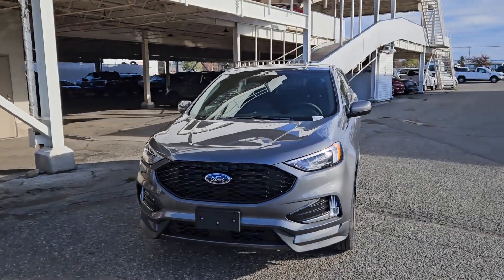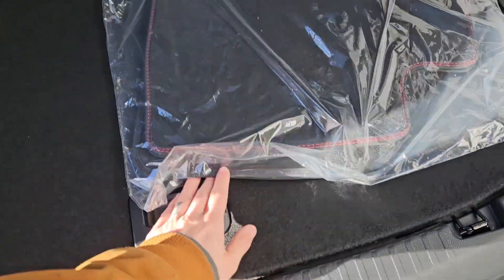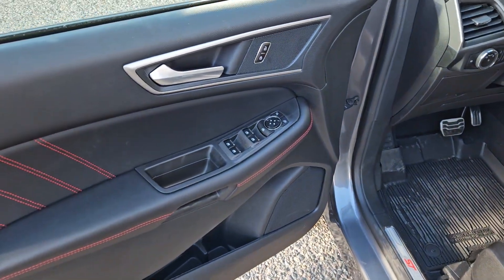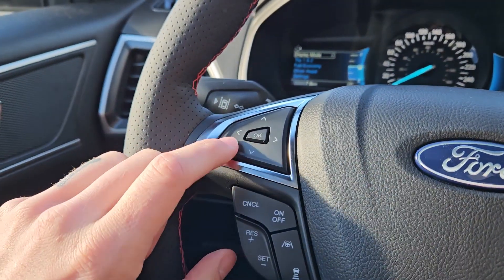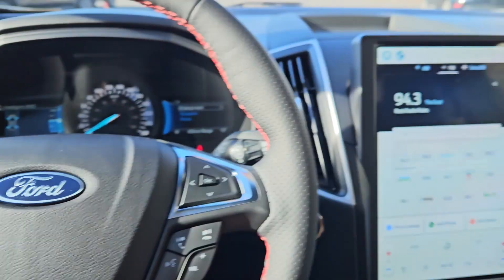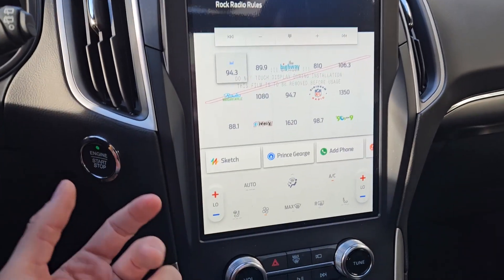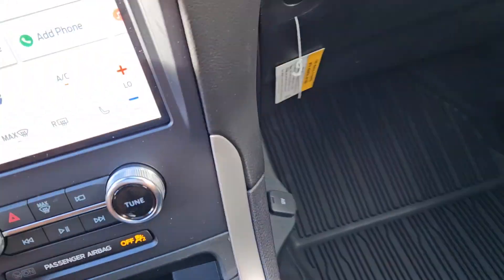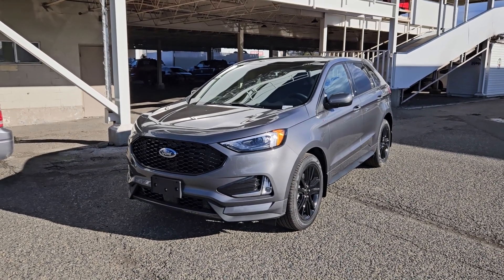2024 Ford Edge ST Line Walk-Around | Stock# BA22666 | Prince George Ford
2024 Ford Edge ST Line Walk-Around | Stock# BA22666 | Prince George Ford

The 2024 Ford Edge ST Line comes with some great features that include FORDPASS CONNECT, Backup Camera with Reverse Sensors, BLIS W/Cross Traffic, Lane Keeping System, Remote Vehicle Start, Intelligent Access, Cold Weather Package, Convenience Package, Ford Co-Pilot360 Assist+, Dual Zone Front Climate, Heated Front Seats, Navigation, SYNC 4, Panoramic Vista Roof, and Power Liftgate.

Coming in a Carbonized Grey Metallic exterior with an Ebony Activex interior and powered by a 2.0L EcoBoost Engine.

This SUV will provide a smooth driving experience under many changing weather conditions. Comfort is one of many areas that the 2024 Ford Edge ST Line excels in. You will find ample space for you and your passengers, with more than enough cargo space to handle most situations. Come visit us at Prince George Ford to take this unit for a test drive.

1331 Central Street West
Prince George, BC
V2M 3E2